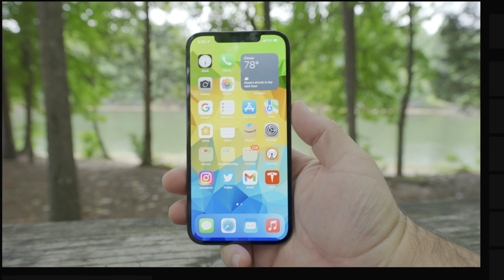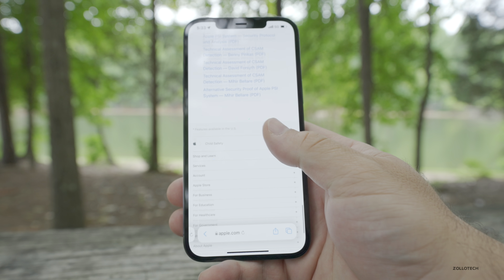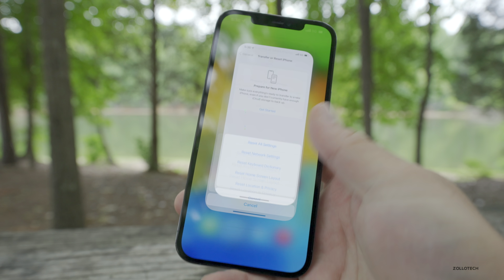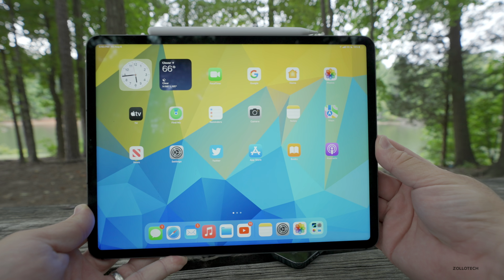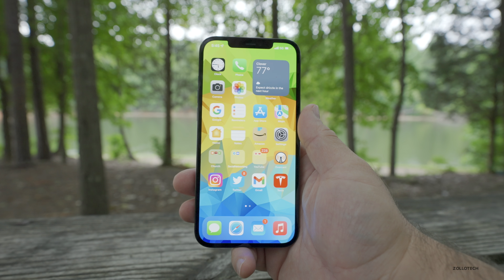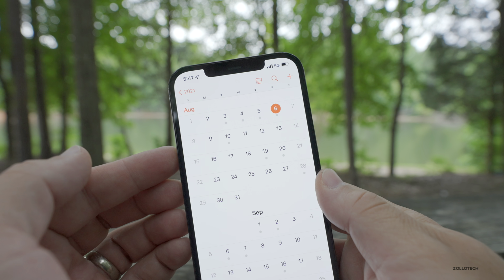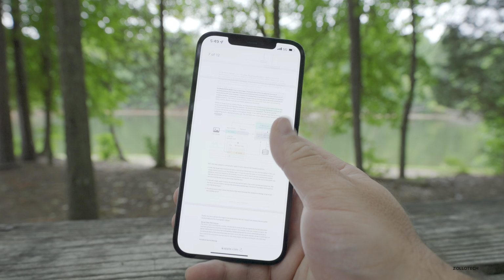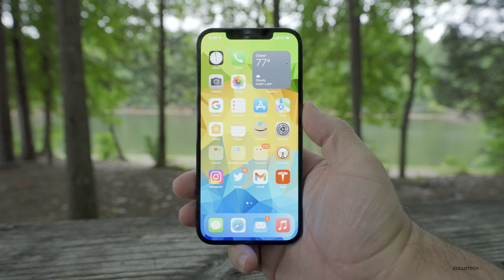iOS 15 Beta 4 - The Good and The Bad Review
iOS 15 Beta 4 Release has even more features and also Apple announced a new CSAM iCloud Photo Library update coming soon. This is the iOS 15 Beta 4 final review and follow up where we go over all of the features, changes and remaining issues or bugs in iOS 15 Beta 4. I also read your comments on the YouTube Community Poll and go over when iOS 15 Beta 5 releases. In this video we talk about iOS 15 Beta 4 performance, battery life, battery health and what they are like to use after a couple week to help you decide if you should install it. I show you them using using iPhone 12 Pro Max, and 2021 M1 iPad Pro 12.9.

Wireless Charger I use for AirPods and iPhone

***Time Codes***
00:00 - Introduction
00:17 - New Features
01:13 - CSAM and photos
02:31 - iOS 15 Beta 4 Positives
03:36 - Performance
03:51 - iOS 15 Beta 4 - Negatives
04:29 - Bluetooth
04:45 - iPadOS 15 Beta 4
05:52 - Heat
06:09 - Green Tint
06:35 - Battery Health
07:12 - Battery Life
07:57 - iOS 15 Beta 5 Release
08:30 - Community Poll
09:18 - Comments
11:24 - Conclusion
11:46 - Outro
12:06 - End